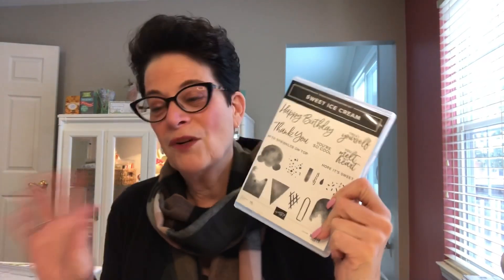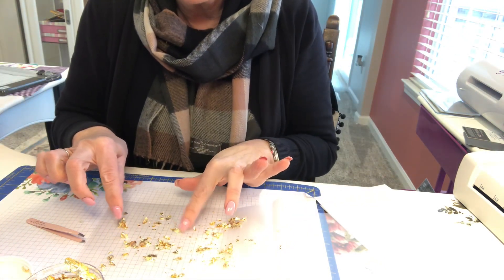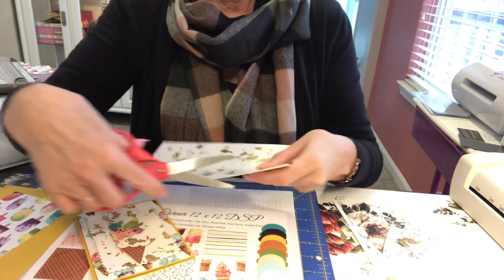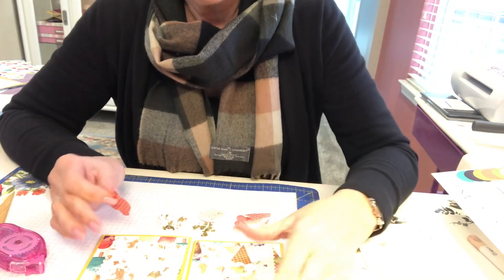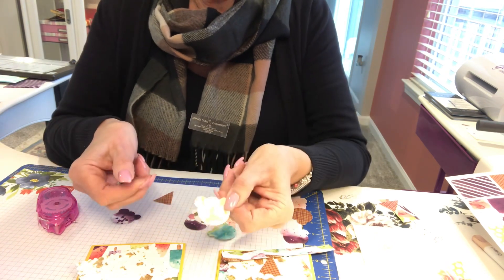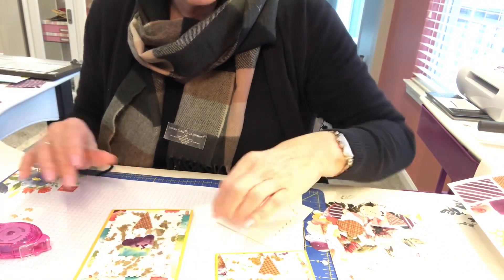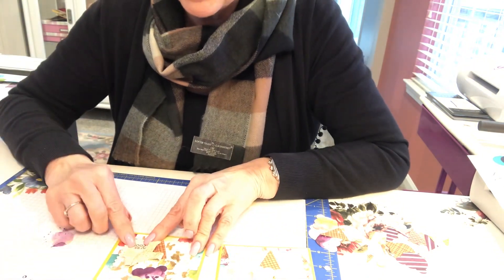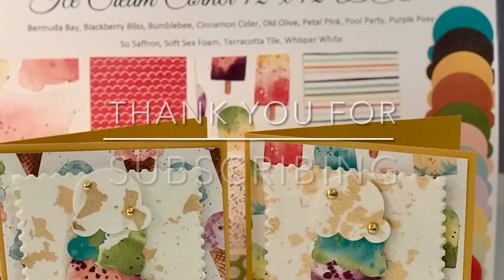Sweet Ice Cream 🍦 Cards - Use Your Laminator with Gilded Leafing To Make Ice Cream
Sweet Ice Cream  🍦 Cards - Using Your Laminator with Gilded Leafing to Make Sweet Ice Cream
Using Your Laminator To Make Ice Cream
Add a touch of freshness to your projects with the fun imagery and playful sentiments of the Ice Cream Corner Suite Collection. Show family and friends you care, wish somebody a happy birthday or just brighten someone's day with this refreshing suite collection that will make everybody feel it's summer all year long.
Use your laminator to make ice cream with thee gilded leafing.